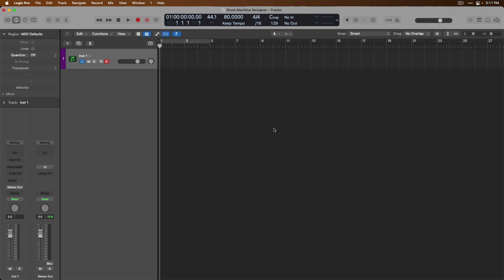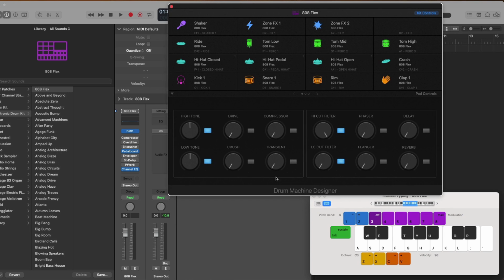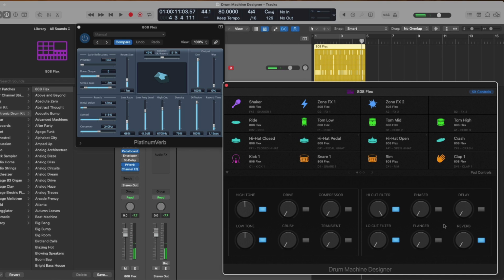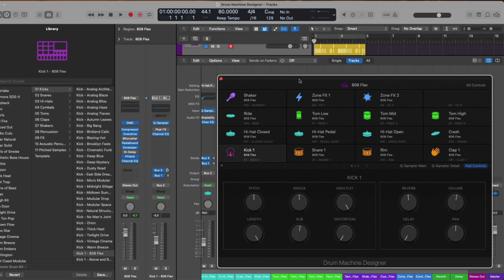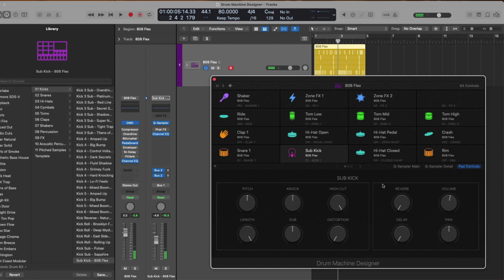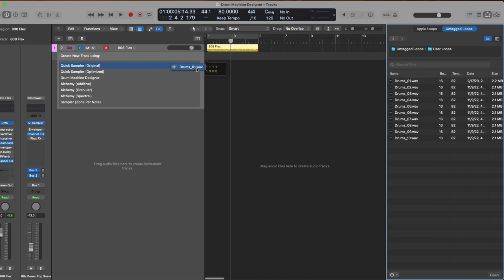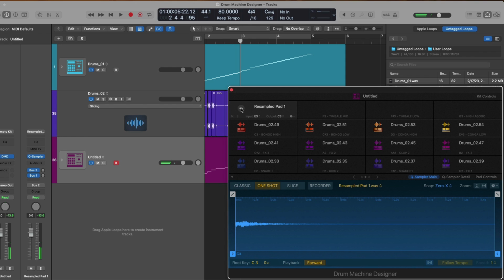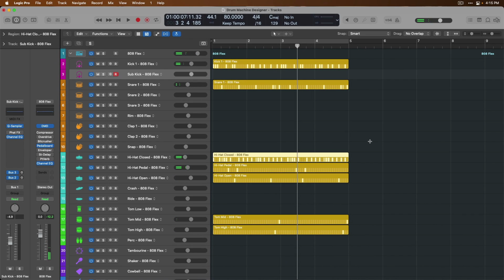#30 - Drum Machine Designer - Logic's Ultimate Drum Machine (Newbie to Ninja - Beginner's Guide)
Drum Machine Designer is Logic's magnificent drum machine "meta instrument." Easily chop up a loop and place it across DMD's drum pads. Or load multiple samples into DMD. Either way, Drum Machine Designer is awesome.